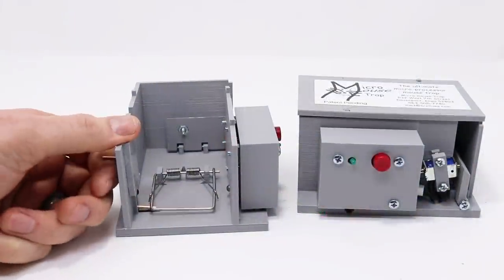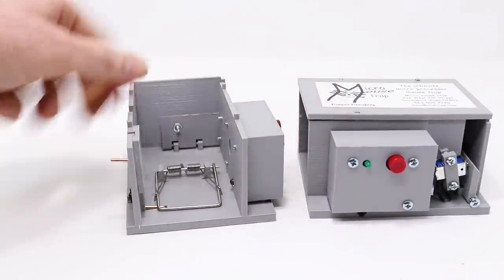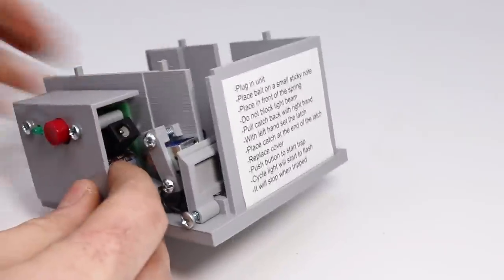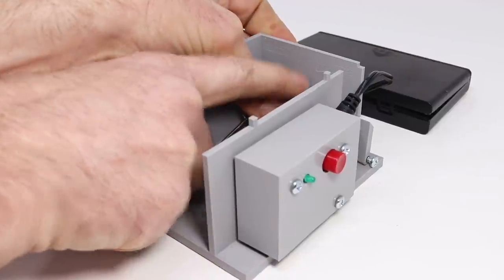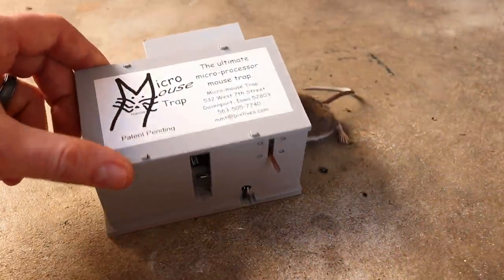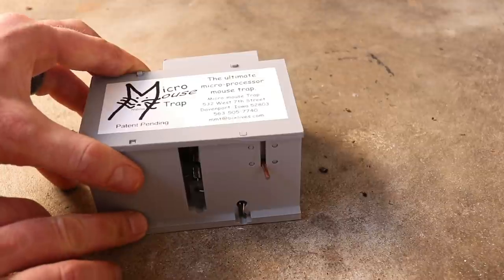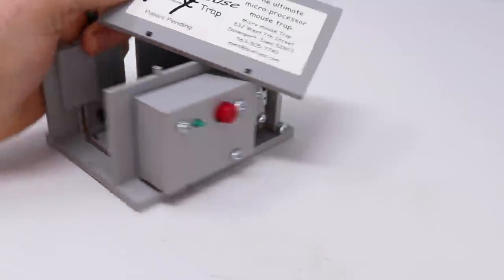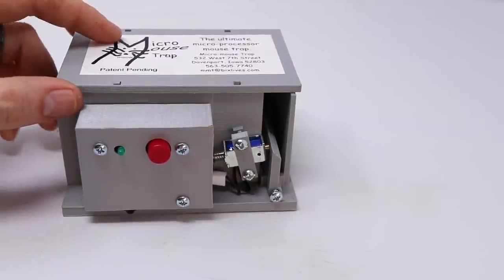Mice Will NEVER Steal Bait With the Ultimate Micro-Processor Mouse Trap. Mousetrap Monday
Motion Sensor Trigger - Mice Will NEVER Steal Bait With the Ultimate Micro-Processor Mouse Trap. Mousetrap Monday.
Check out this new 3D printed electronic mouse trap with a motion sensor trigger.